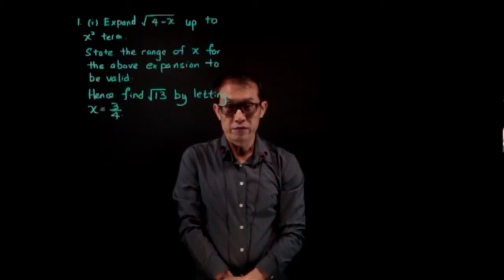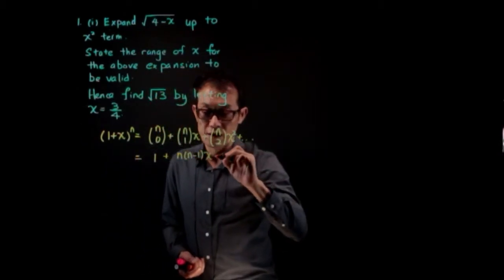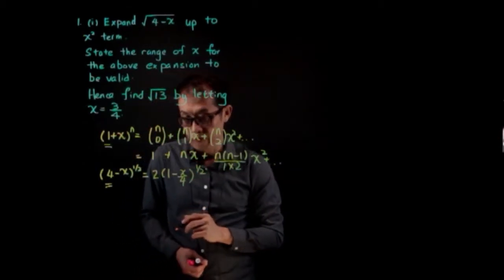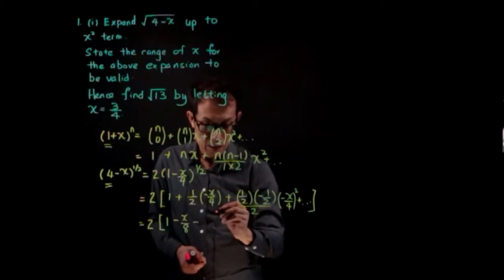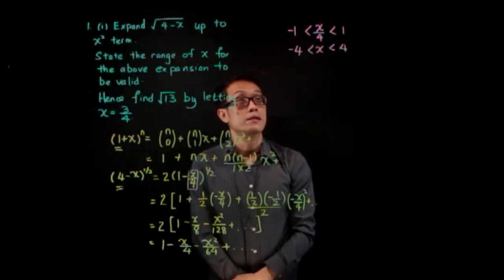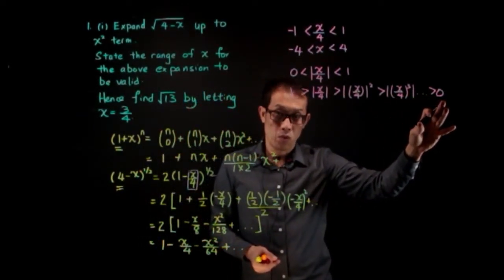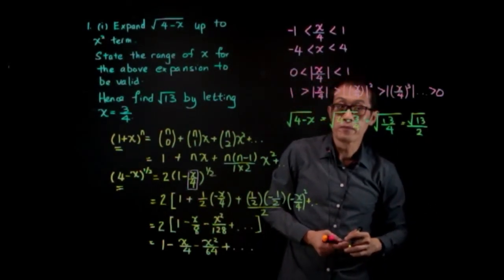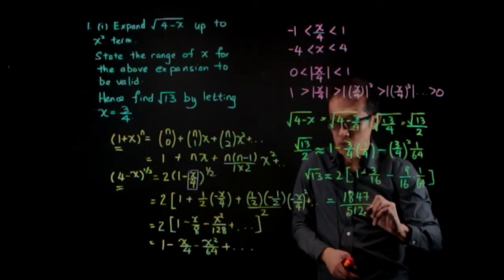Question 1 Binomial Expansion with negative or rational powers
This video shows how to expand a binomial series with a negative or rational fraction index. It also teaches how to determine the the conditions for the  expansion to be valid and how to find the coefficient of x to the power of n.